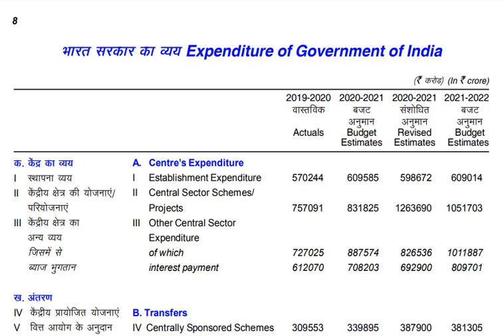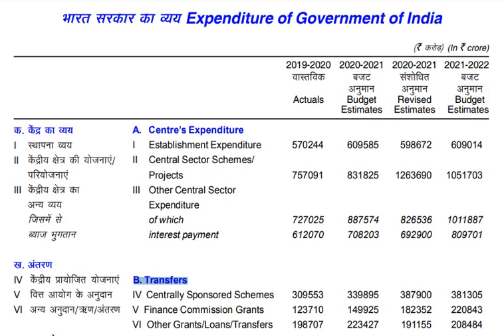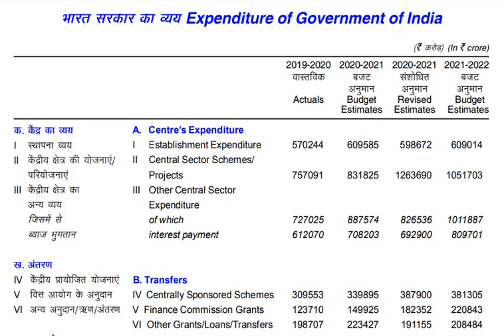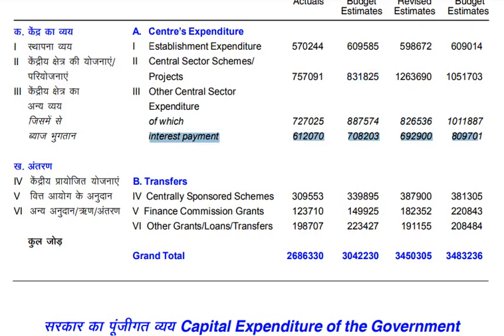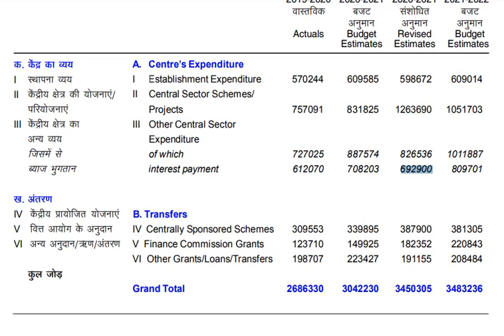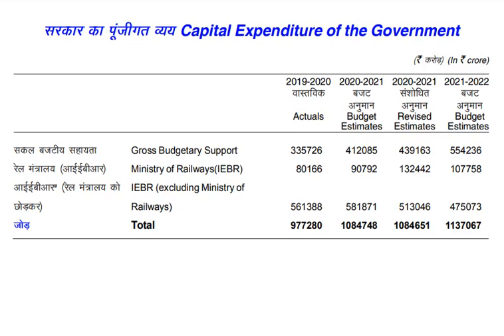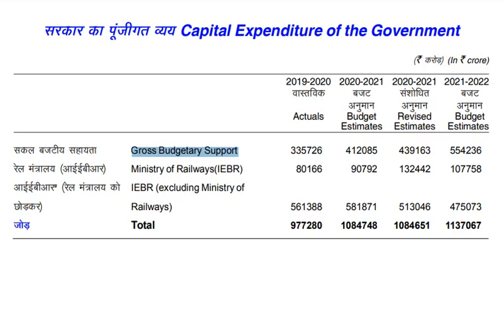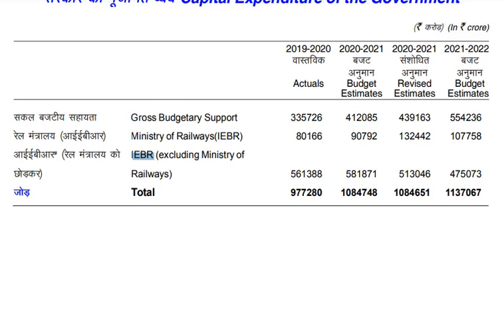BSE IPF English Investor Education Video: Composition of Expenditure-11